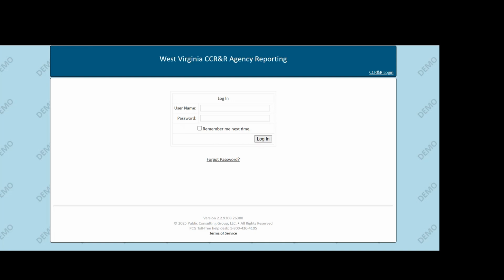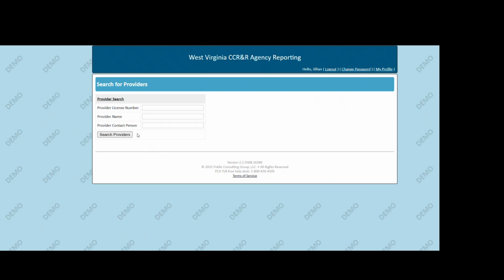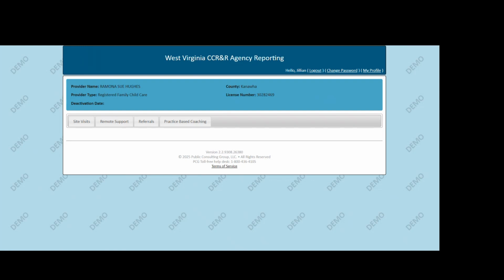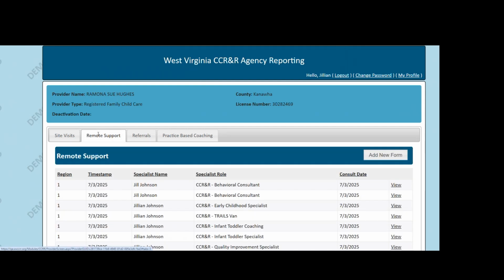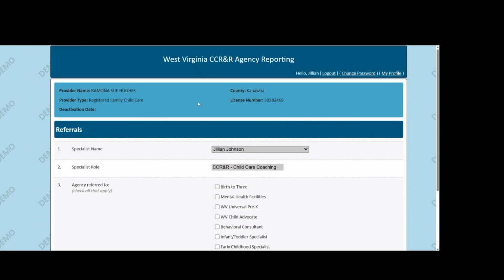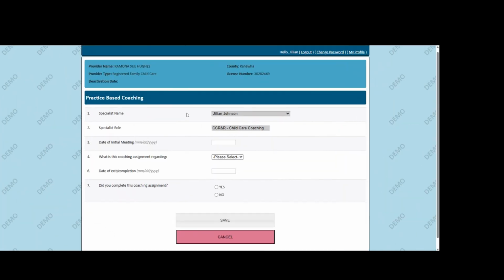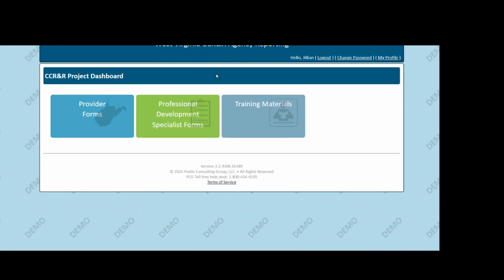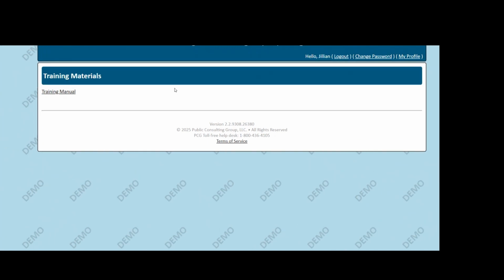WV CCR&R Training for Child Care Coaching Specialists